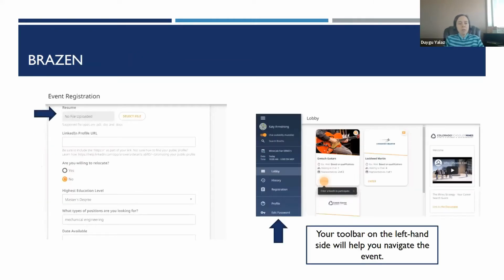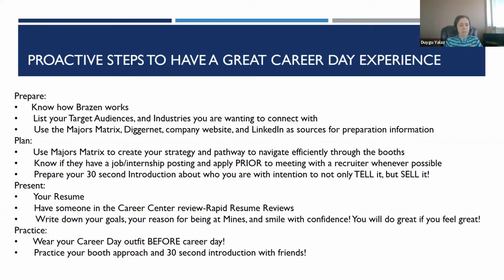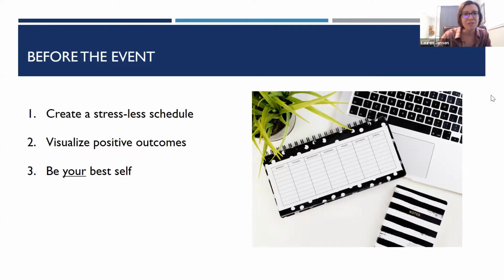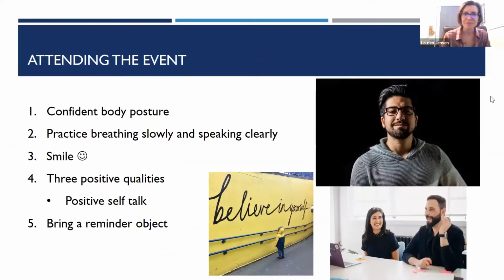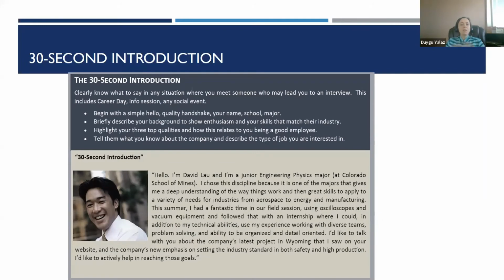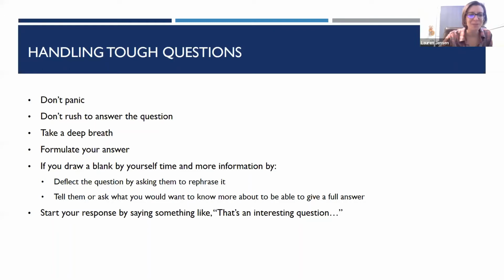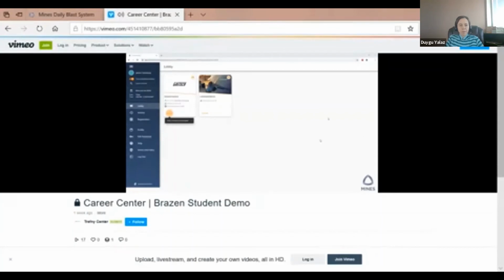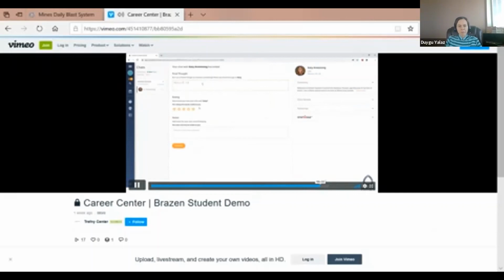Career Day Jitters